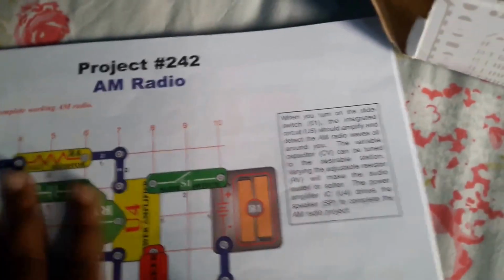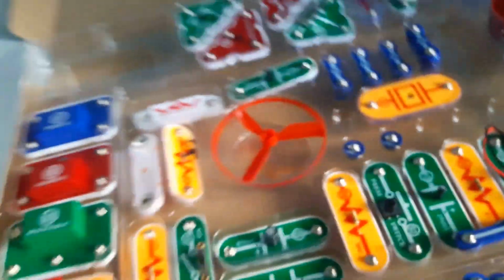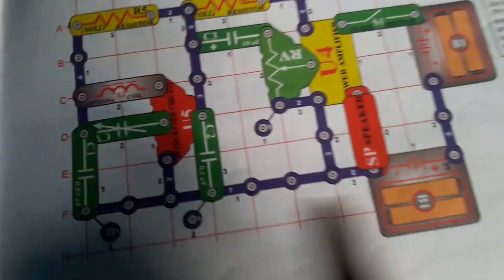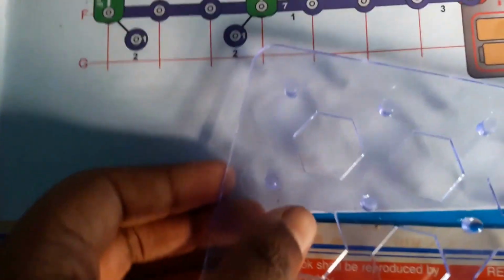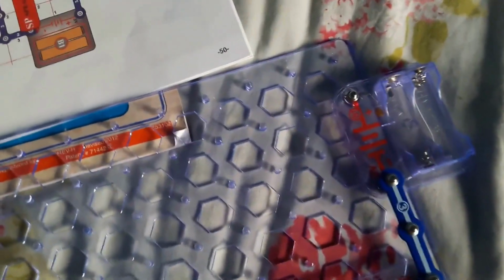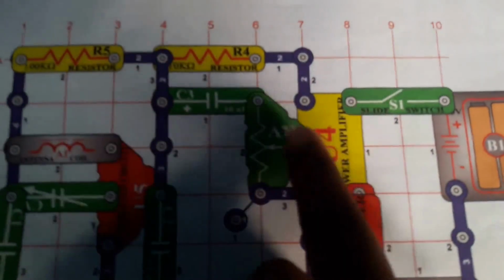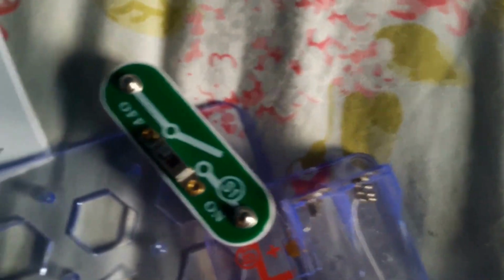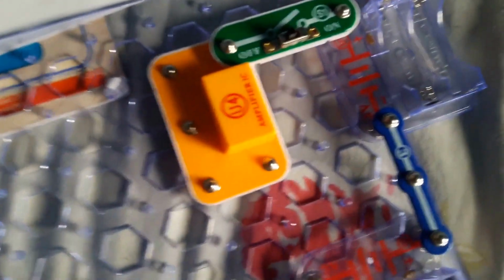How to make an AM Radio using Electronic Snap Circuits SC-300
This tutorial is of how to make an AM Radio using Electronic Snap Circuits SC-300.It Just costs $45.99.

EXPLANATION OF HOW AN AM RADIO WORKS,
When you turn on slide switch  (S1), the integrated circuit  (U5) should  amplify and detect the AM radio waves all around you. The variable Capacitor (CV) can be tuned to the desirable station. Varying the adjustable resistor (RV) will make the audio louder or softer.